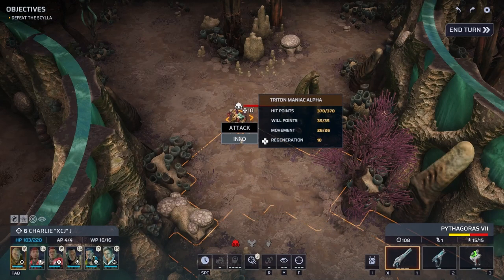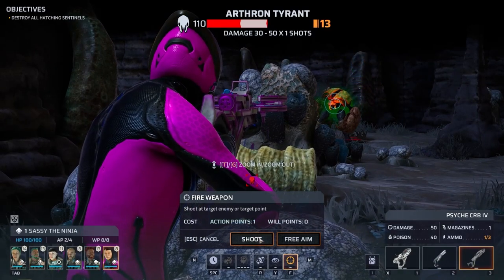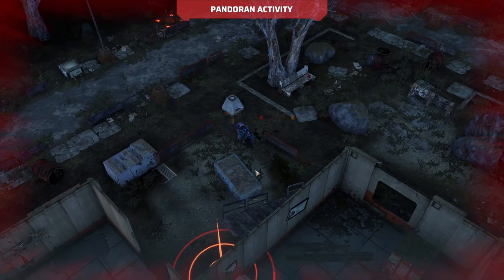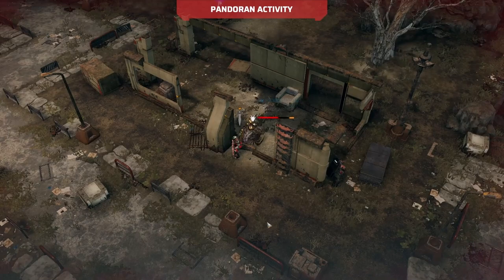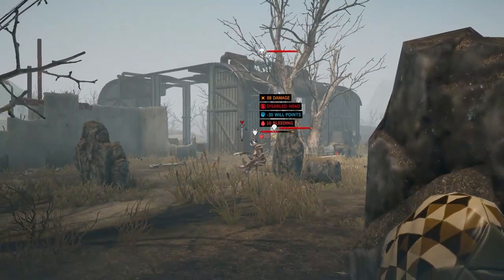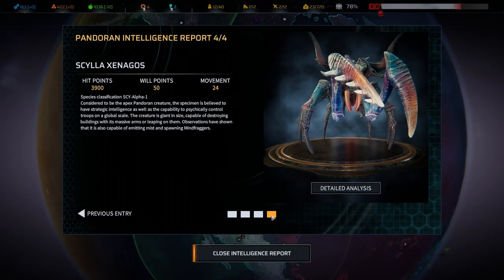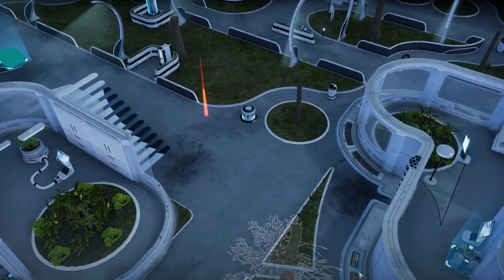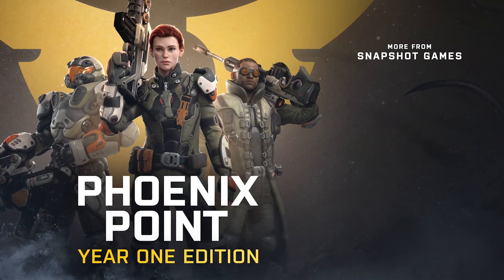The Alien Threat of Phoenix Point | Know Your Enemy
The best way to defeat your enemies is to know their strengths and weaknesses. Let’s help you get prepared for some of the creatures that you will encounter as you race to save the world.

About Phoenix Point:
Phoenix Point delivers a new breed of turn-based strategy. Plan operations, research new technologies and build alliances to unite the planet or destroy your rivals — then customize your squad and deploy into conflict zones around the globe with dynamic objectives and destructible environments. Procedurally generated maps, branching storylines, and enemies that mutate to counter your tactics create a huge variety of challenges and surprises, ensuring no two playthroughs are ever the same.

About Snapshot Games:
Snapshot Games is a video game developer and publisher based in Sofia, Bulgaria. Founded by Julian Gollop and David Kaye, Snapshot's first game was the critically praised Chaos Reborn. Snapshot's latest title, Phoenix Point, is a sci-fi strategy and tactical combat game that puts players in control of humanity’s last remnants against an apocalyptic alien threat.